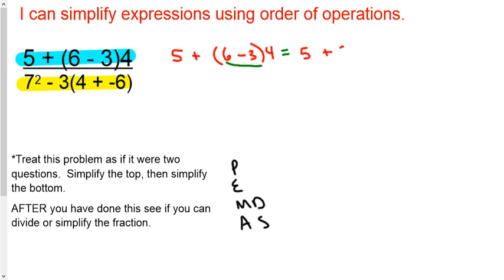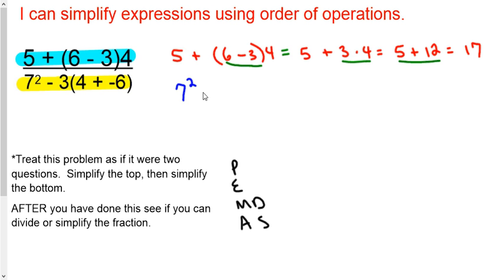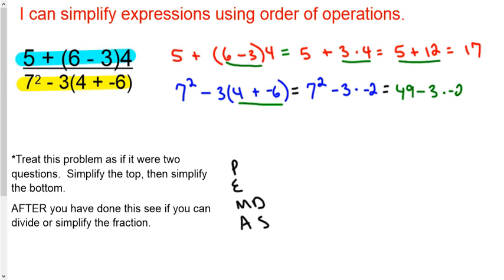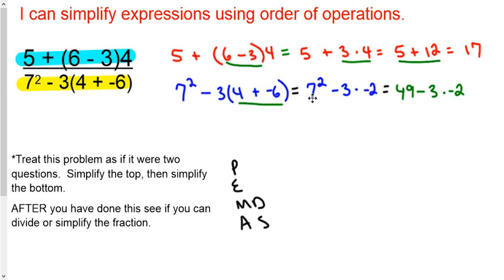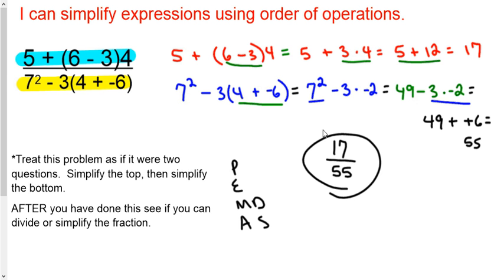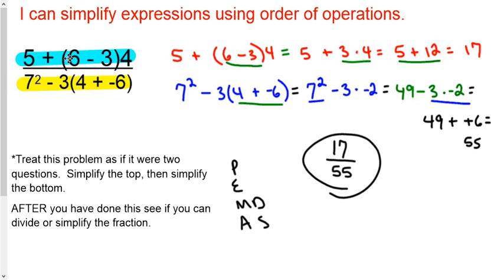advanced order of operations (with fraction bars)